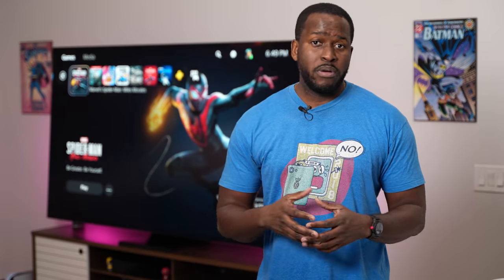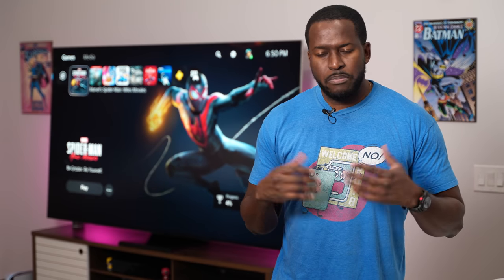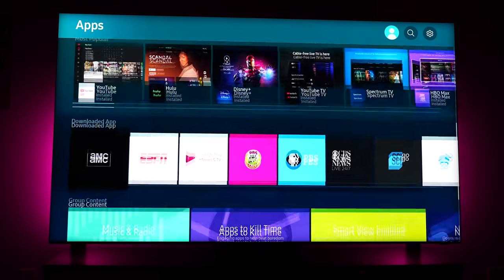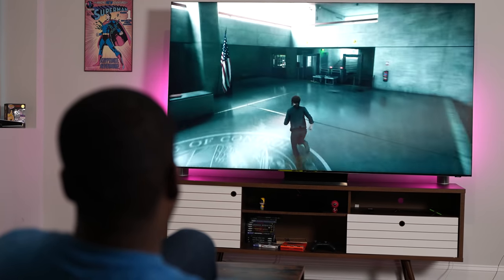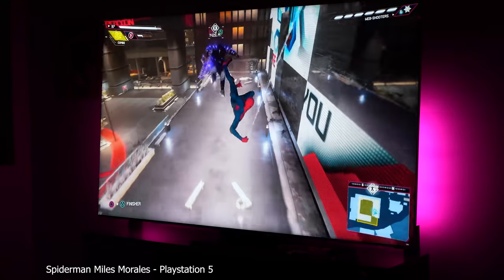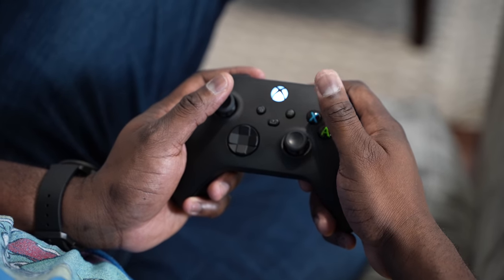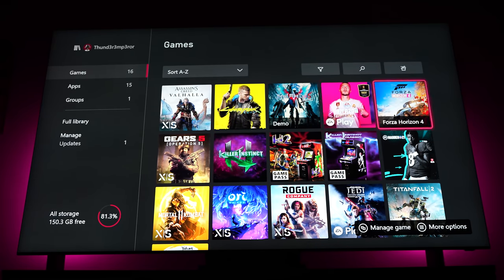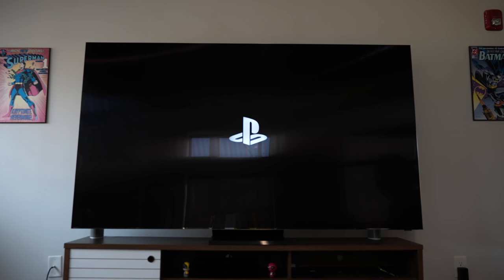Samsung Q950TS 8K 85-inch Gaming | PS5 & Xbox Series X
What is it like playing games like Cyberpunk 2077 & Spider-man Miles Morales in 8k on the Samsung Q950TS. Let take a look
Samsung Q950TS
Xbox Series X